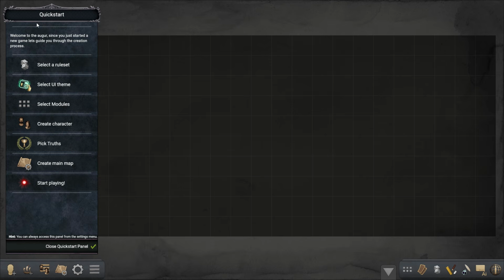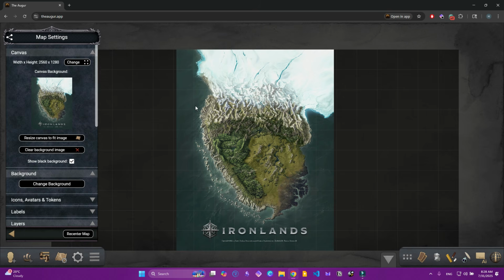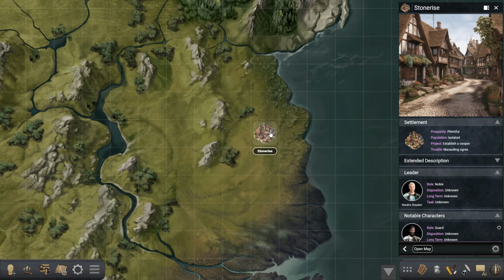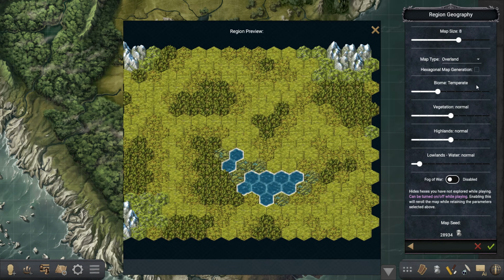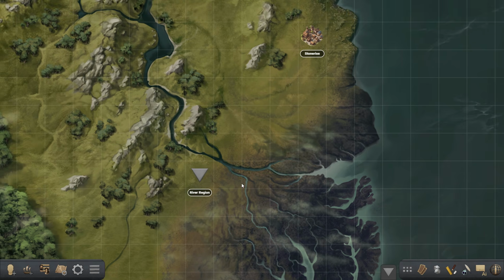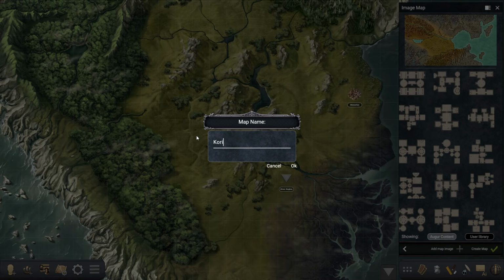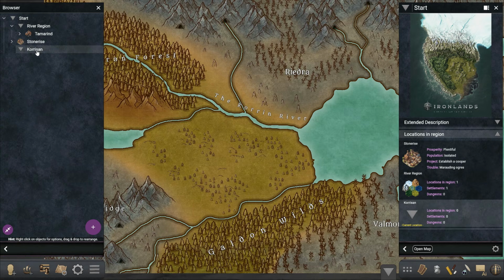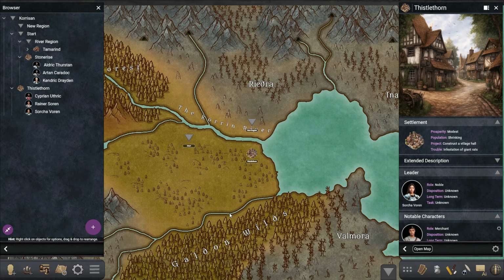Maps Within Maps, Solo RPG Worldbuilding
An overview of all the map features in The Augur, from adding your own map images to generating hexmaps for your adventures.